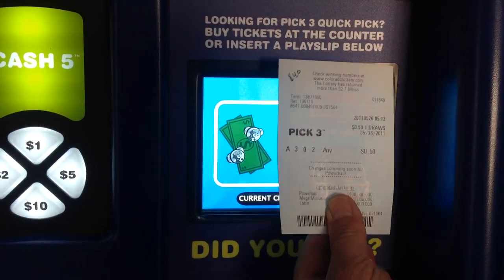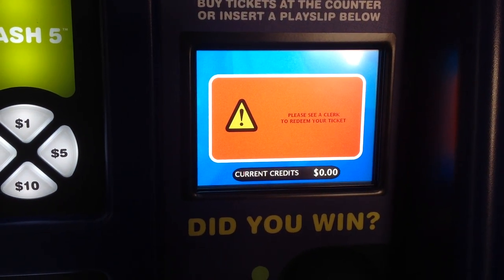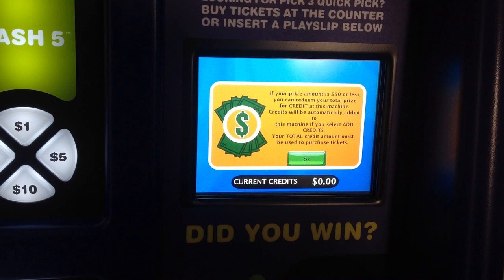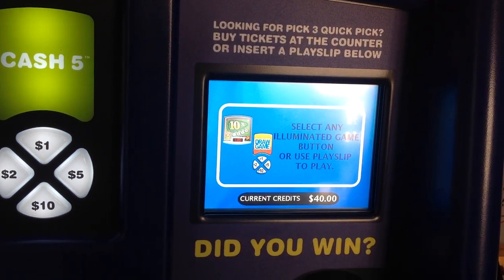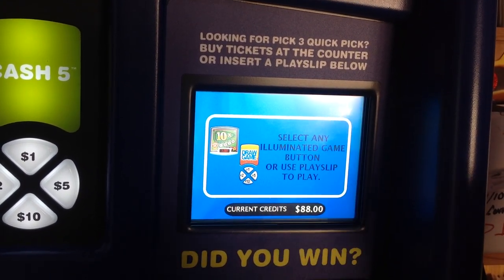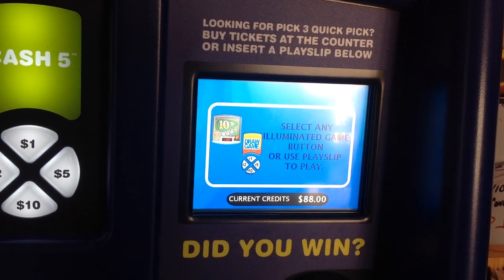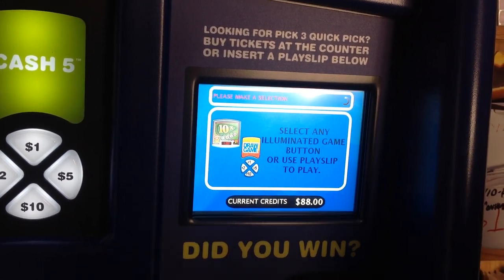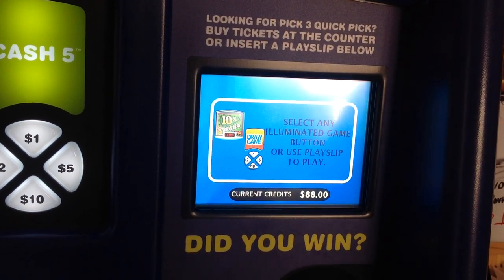Gemini Redemption Training Video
*NOTE* This video is for employee training purposes only.
The Lottery will be rolling out the redemption feature on some of our ticket vending machines. The machines will not give cash prizes, but they will allow you to buy a new ticket with your prize - in other words, a "playback".